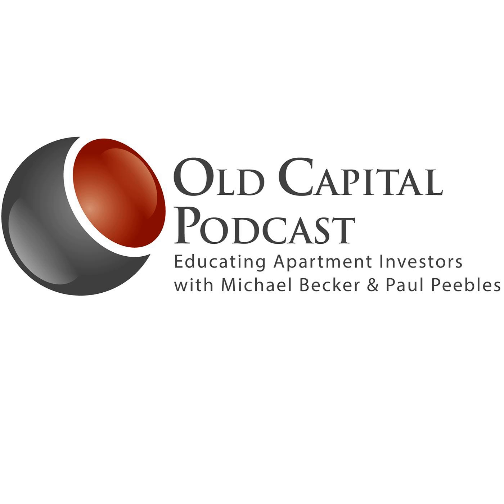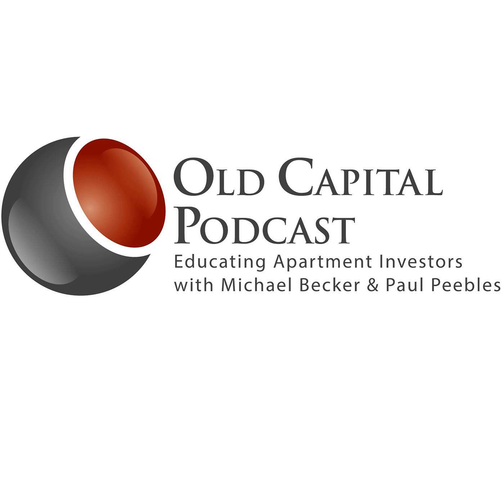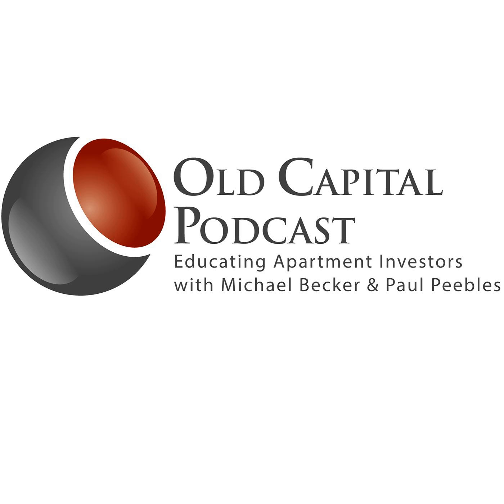ASK MIKE MONDAYS - Can you make money; if you buy a SMALLER APARTMENT building? What are some of...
Smaller buildings can typically be more challenging to staff and then push payroll expenses over less units. Owning apartments is a scaleable business. Mike explains some of the rules of thumb on how many units you need to own to hire a manager and maintenance person and some of the solutions that are necessary to make money on your investment.